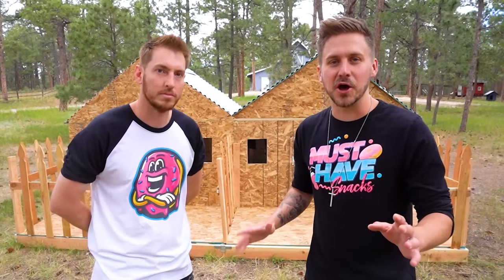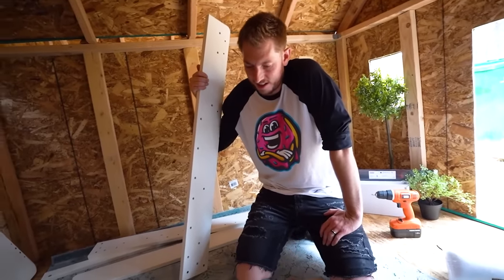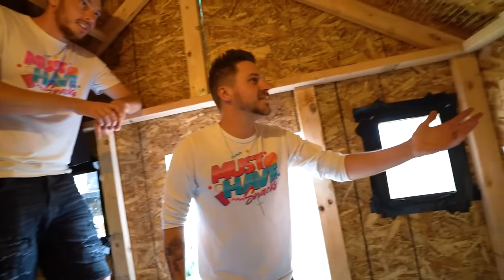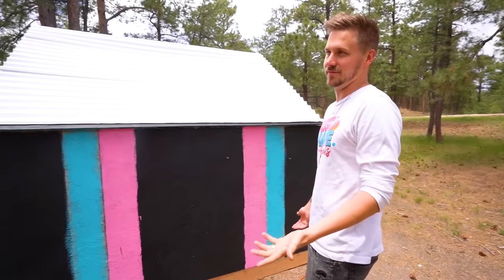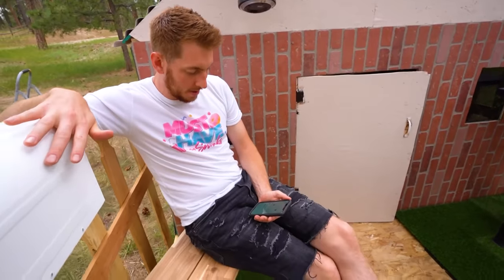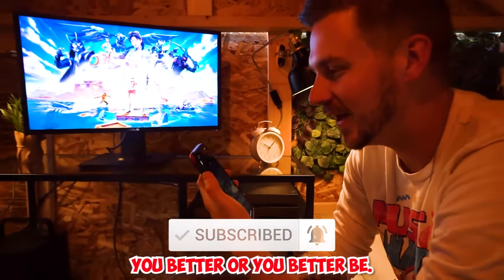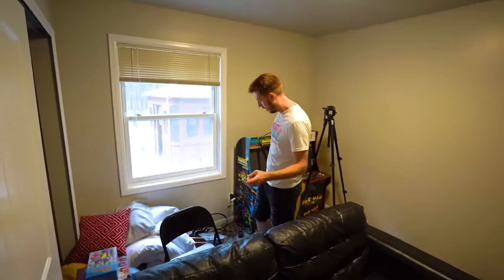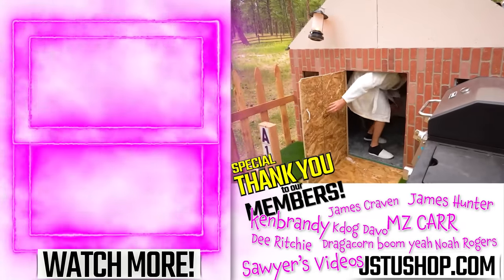We Built Micro Forts! *TINY Apartments*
We built our own micro apartment forts! LEAVE A LIKE FOR PART 2!

• MORE LINKS!